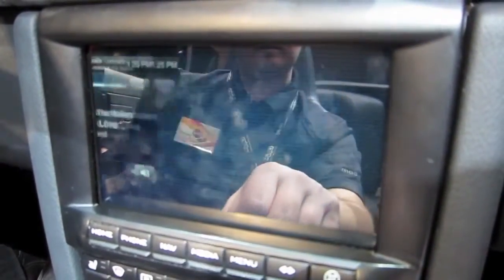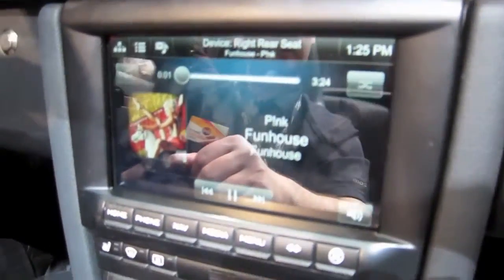QNX Porsche 911 @ CES 2012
QNX makes it to cars. credits Engadget